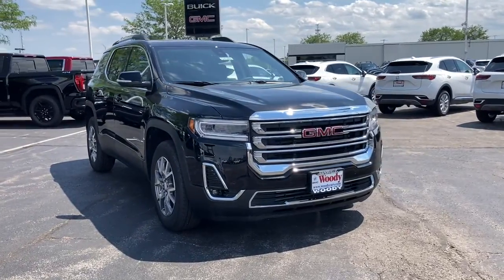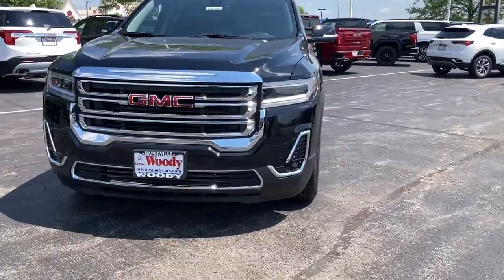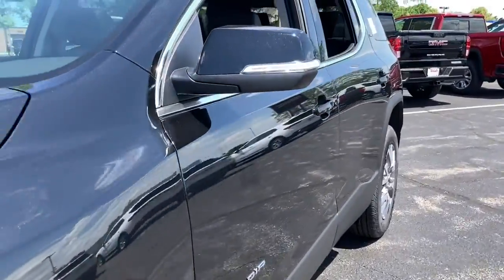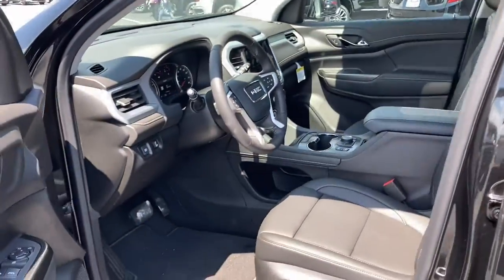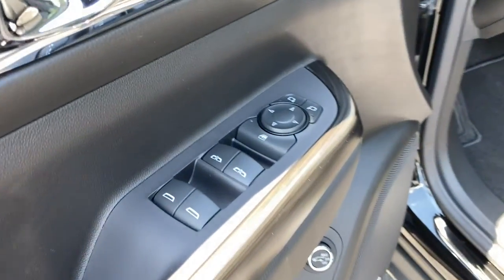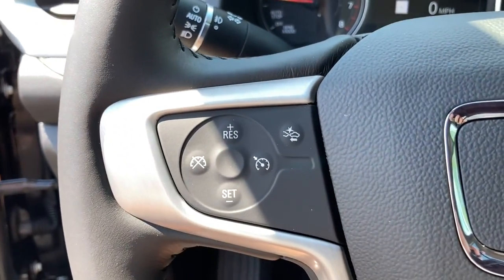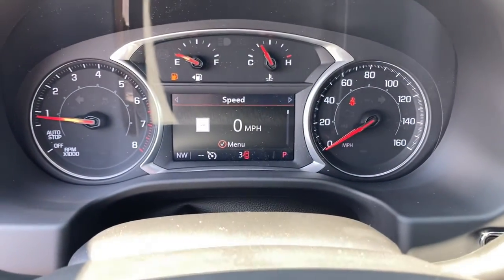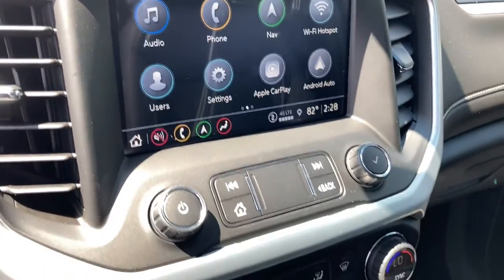2021 GMC Acadia Naperville, Plainfield, Aurora, Oswego, Chicago, IL G9389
Ebony Twilight Metallic New 2021 GMC Acadia available in Naperville, Illinois at Woody Buick. Servicing the Plainfield, Aurora, Oswego, Chicago, IL area.

Woody Buick
1585 W Ogden Ave

Visit Woody Buick GMC at the corner of Ogden and Aurora Ave. In Naperville. Chicagoland's largest selection of new Buicks and GMCs. 2021 GMC Acadia SLT FWD FWD, Jet Black. 22/29 City/Highway MPGWoody Buick GMC helps keep Chicagoland moving! We are a family-owned and operated dealership conveniently located at the corner of Ogden & Aurora Ave in Naperville with the largest Buick and GMC inventory around. If you're in the neighborhood, stop by to say hello! Woody will be standing in the showroom with his checkbook ready to give you top dollar for your trade-in. Our philosophy is: If you have a trade, you have a deal! Valet Service provides complimentary pick up and drop off of loaner vehicles, and a service department open until midnight enjoyed by customers from the cities of Naperville, Aurora, Downers Grove, Lisle, Saint Charles, Plainfield, Oswego and Montgomery, as well as Chicago and the surrounding communities. Price includes: $4600 - Buick & GMC Consumer Cash Program. Exp. 06/30/2021 $500 - Buick & GMC GM Financial Bonus Cash Program. Exp. 06/30/2021